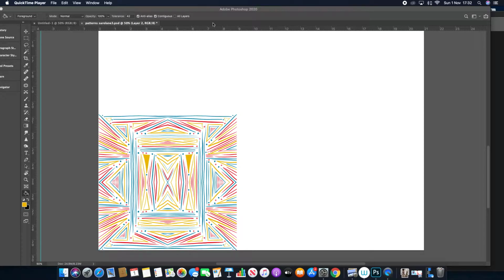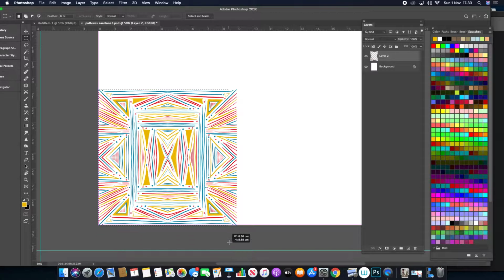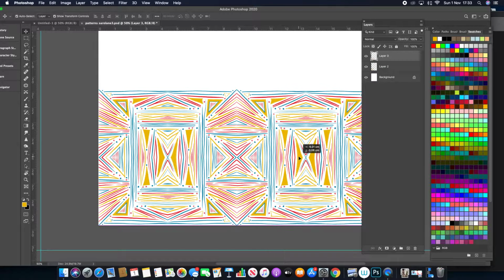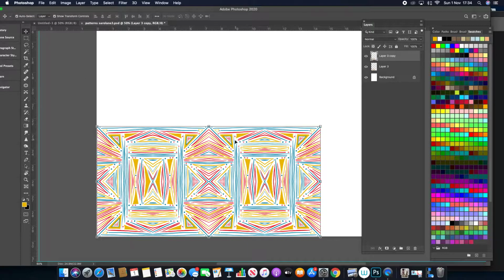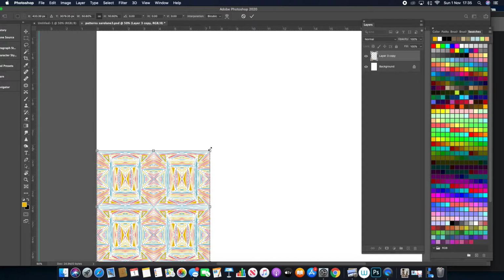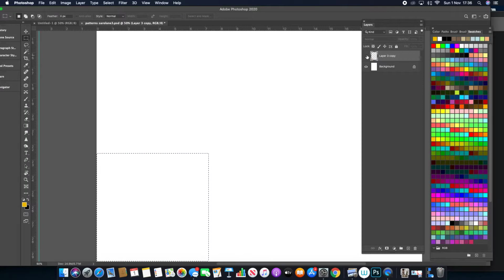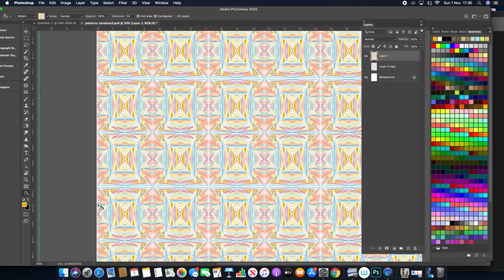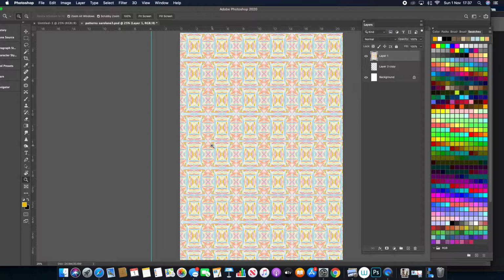Photoshop Pattern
This video explains how to create a simple pattern using Adobe Photoshop using your own drawing as a starting point